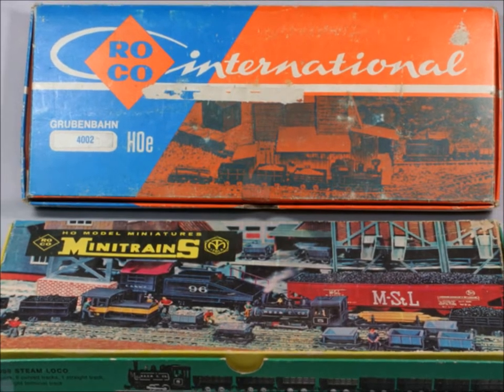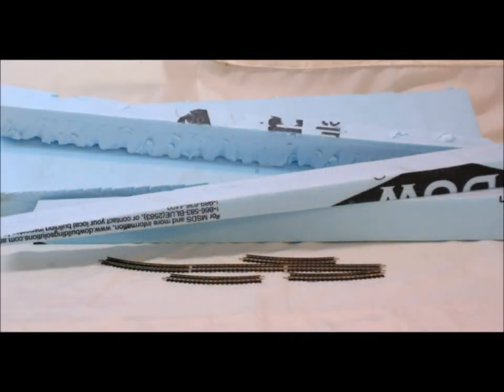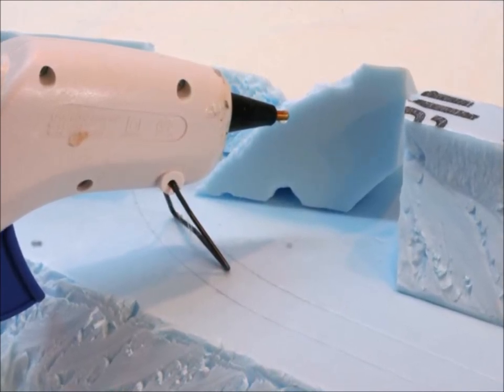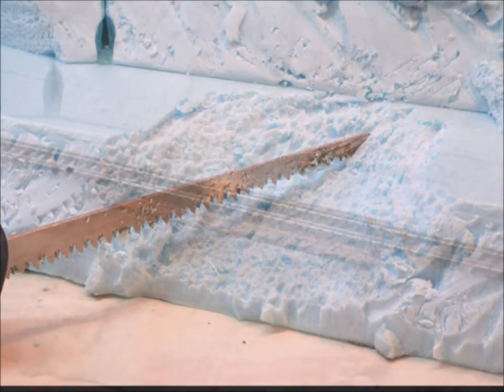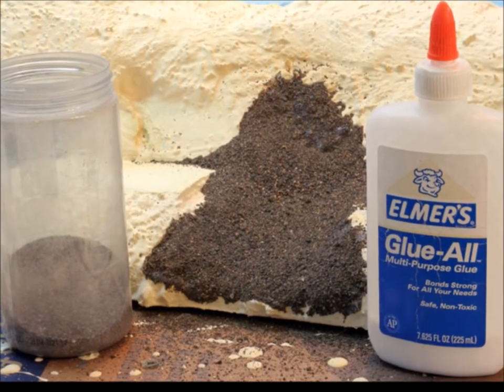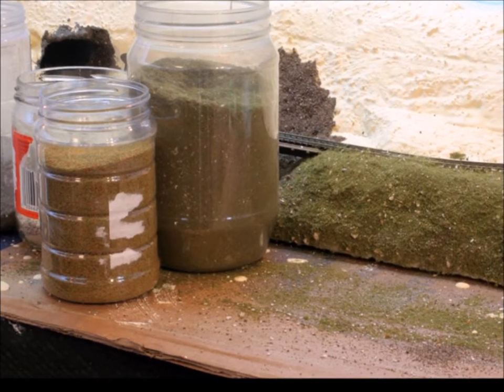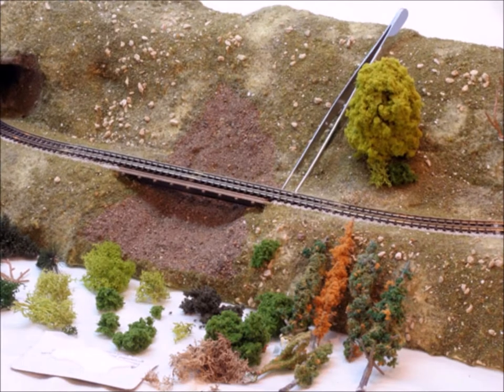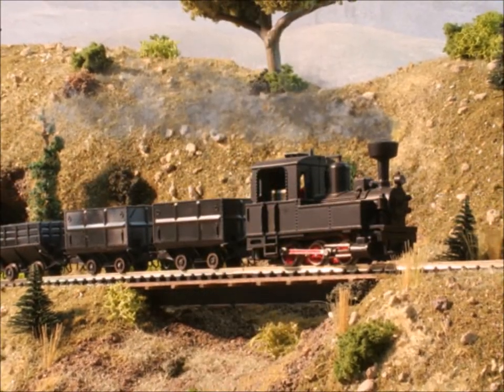Let’s Build A Model Railroad Display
This is another episode in the Murphy’s “Welcome To My World” series that I’m sure you will enjoy. In this video we will show you how to build a display stand for your model railroad. You can use this technique with any scale, but this one happens to be HOn3.  I’ll include some tips and tricks that I’m sure will help you in your modeling. So come along and have some fun!